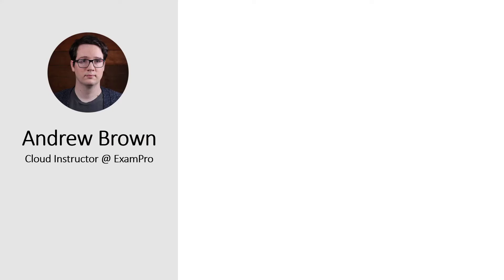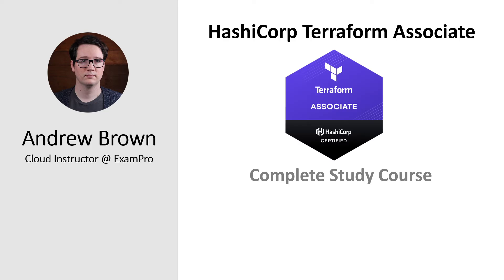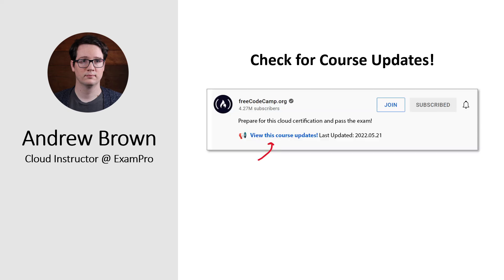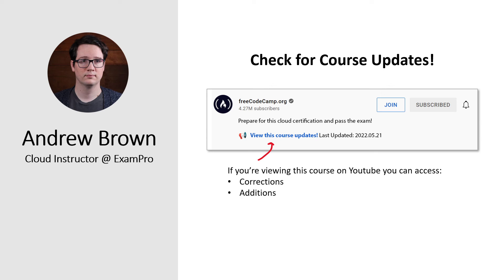Terraform — Meet Your Instructor